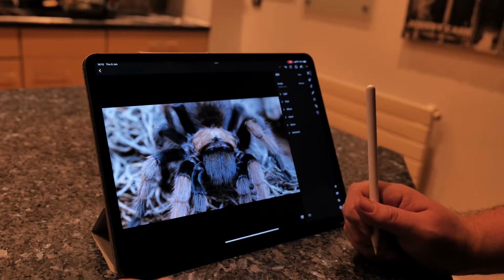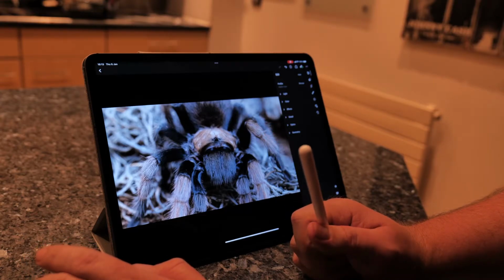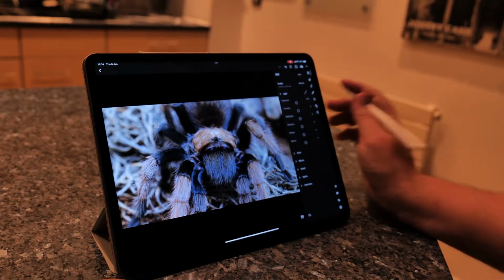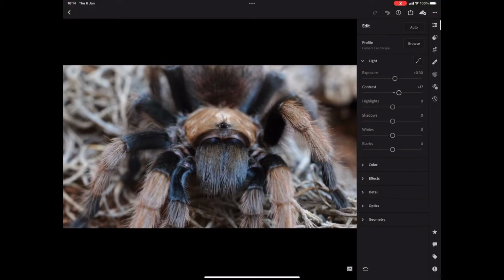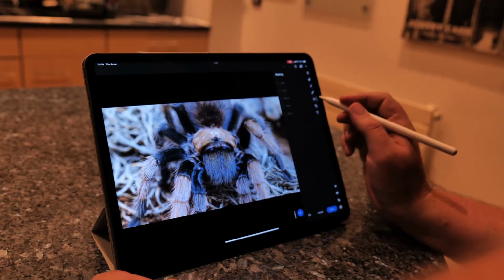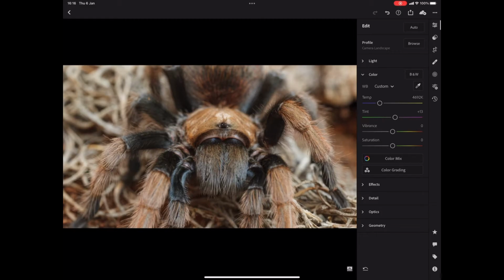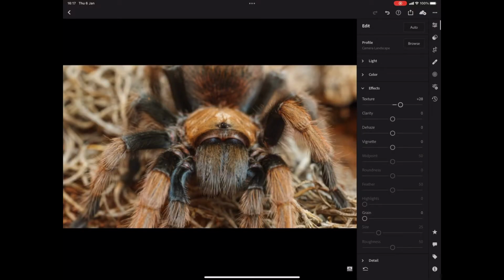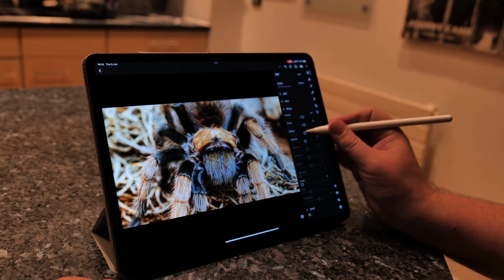How I Edit My Tarantula Photographs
This video was inspired by  a chat with @skaanaexotics recently about just how many misunderstandings you see around processing and editing photographs and how there seems to be a moral high ground taken by claiming their tarantula photos are 'unedited' and that any editing is cheating.

Spoiler. Unless you post untouched RAW files, your image has been edited and often VERY heavily (iPhones are notorious for this) by your device before they save a JPEG that the phone/camera has created for you from RAW sensor data.

Your image is EDITED, it's just that a computer did it for you based on what it thinks you'd want to see.

Hopefully this video demystifies editing and shines a light on the process I use to try and achieve good photographs of my tarantulas and how editing a RAW file is a skilled part of the creative process and is most definitely not 'cheating'.